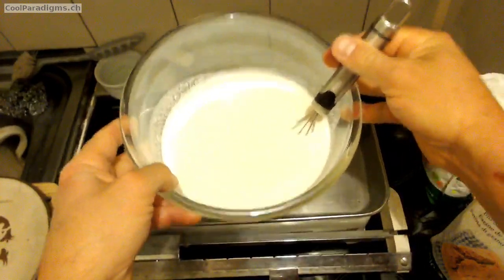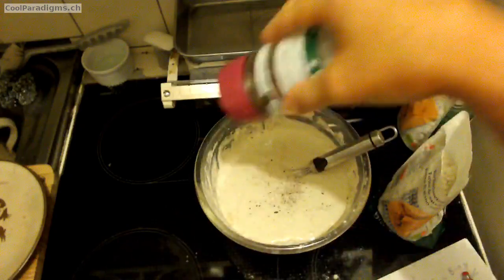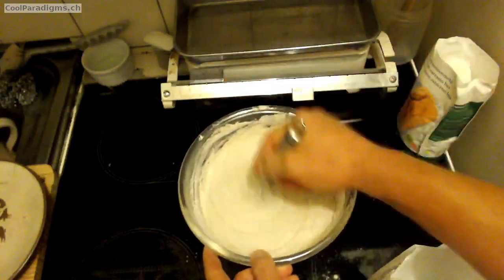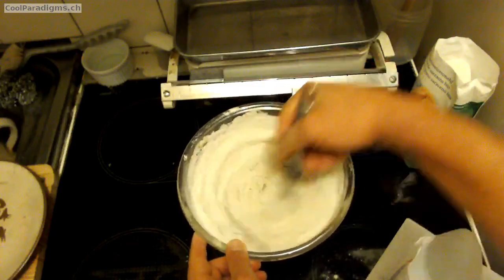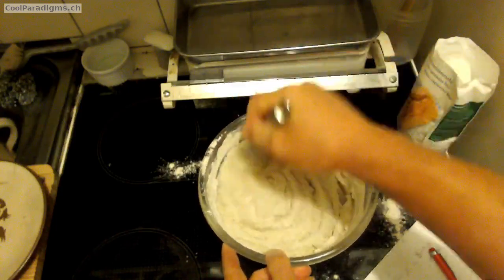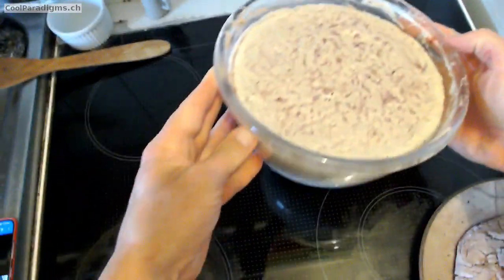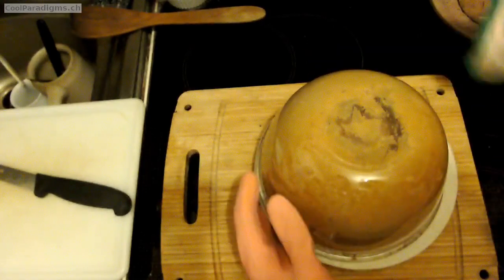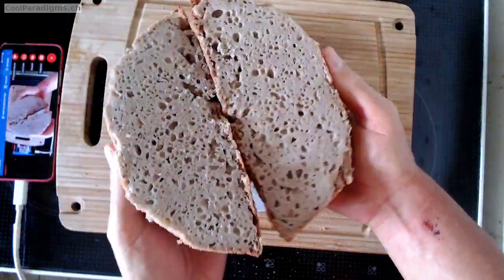❤️ Normal way for non gluten buckwheat bread, accelerated complete video + exact recipe! Speed x 2.5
Here is the accelerated full videp to make a 100% organic non gluten buckwheat bread!

Note : one element is not mentioned is the video text, it's the addition of aromatic herbs, it can really help the bread to test better, but if we put a lot it may mean a bit less flour.

Full recipe :
# 0.85 liter of whole organic milk kefir.
# A full tea spoon of thin marine salt.
# facultative aromatic herbs.
# 500g of buckwheat flour.
# Let’s raises between 12 and 24 hours.
# Cooking time 50 minutes at 200 degrees C + 20 more minutes inside the cooling oven.
# Then get it quickly out of the bowl with a flexible knife to guarantee a good evaporation.